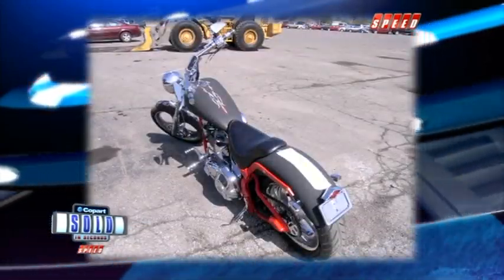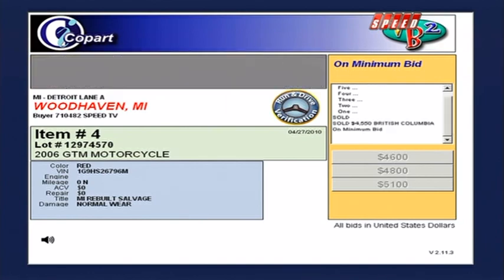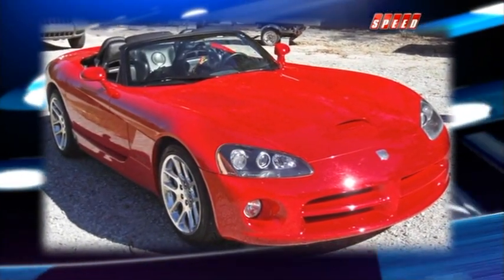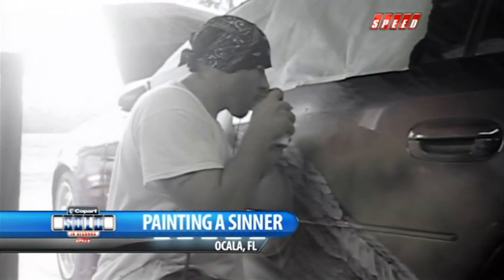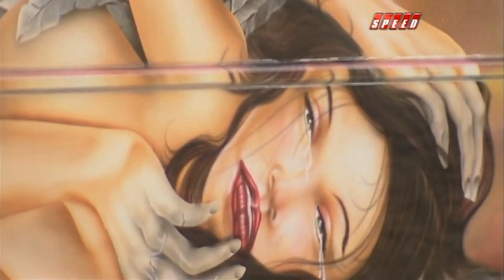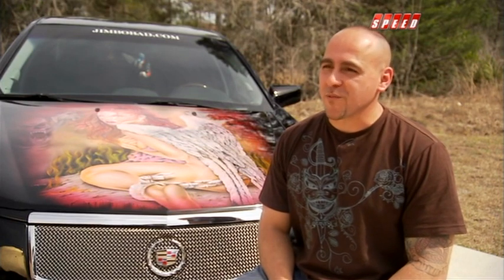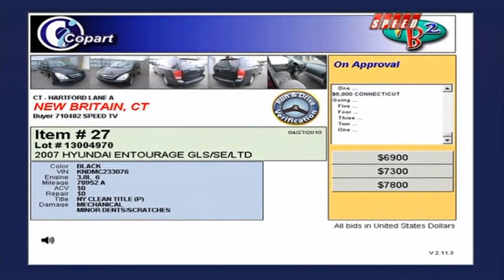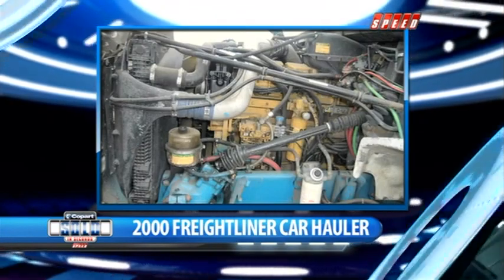Painting a Sinner - Season 1 / Episode 9 / Part 2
With cars as his canvas, airbrush illustrator Jimbo Bad shares his pride and joy - "The Sinner" - a Caddy purchased on Copart.com that he worked on to create what to him is a masterpiece.